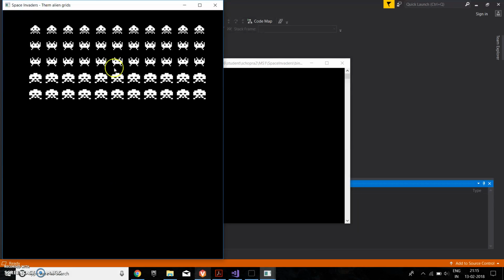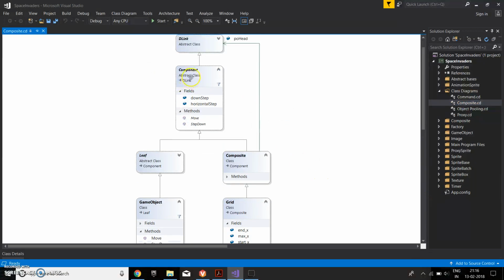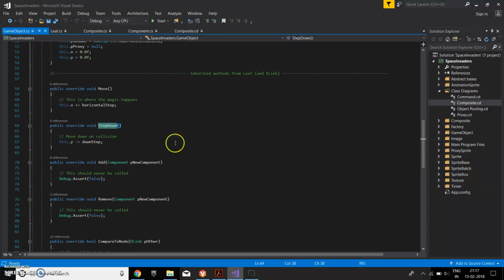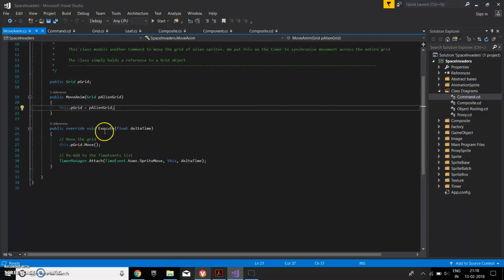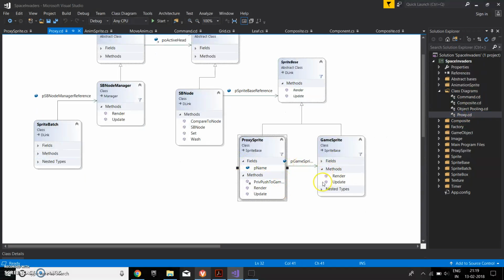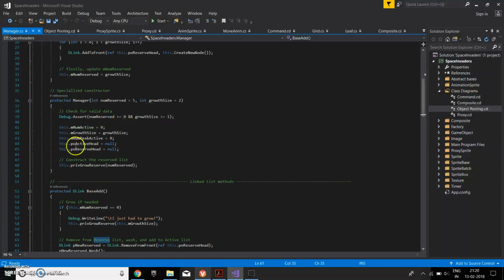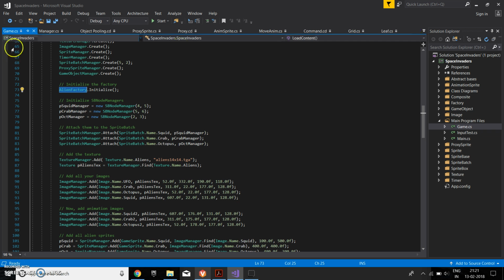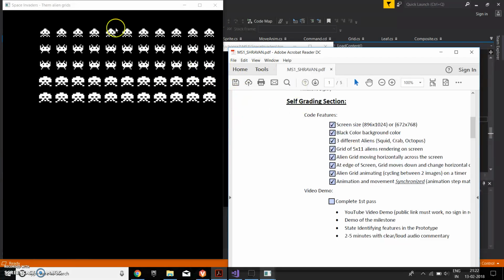SE 456 - Milestone 1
Video demo of my solution that implements all features of this milestone using various software design patterns.